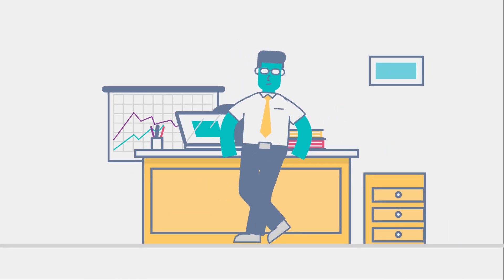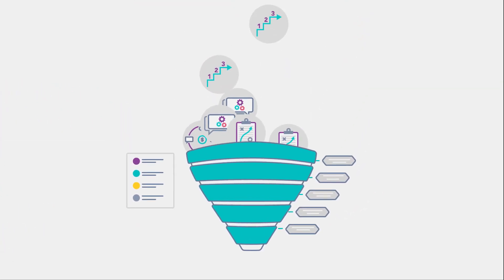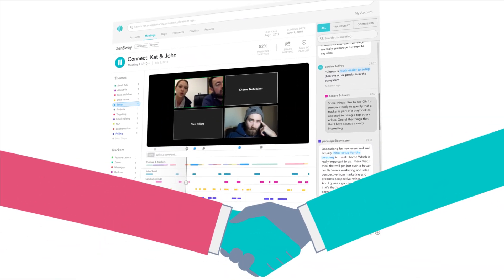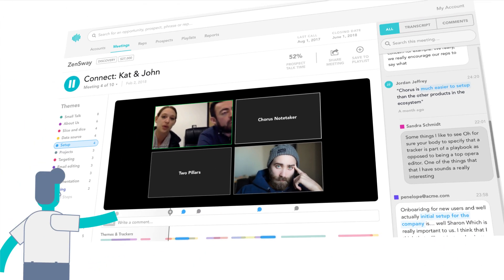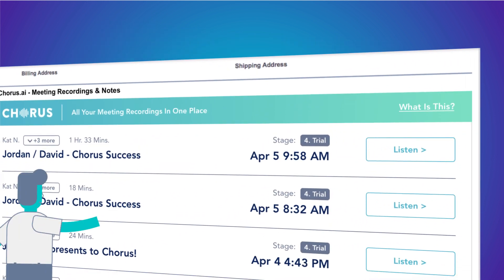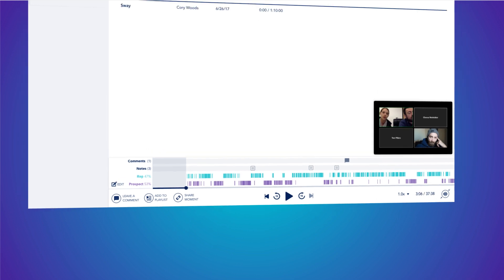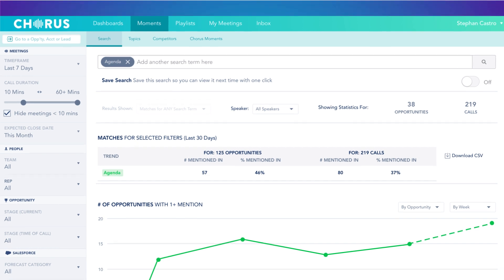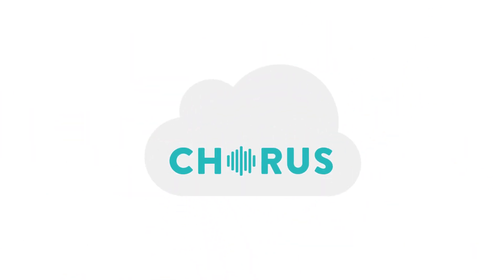Introducing the Conversation Cloud - powered by Chorus.ai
Chorus.ai is the market leading Conversation Cloud, built to securely capture, store and analyze your team's calls and meetings so your team can focus on what really matters: your customers and your business.